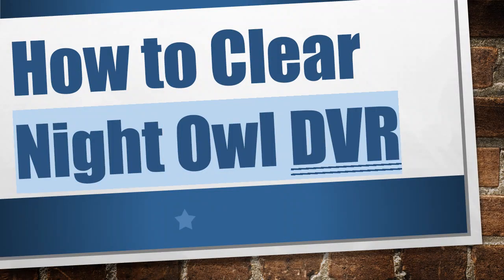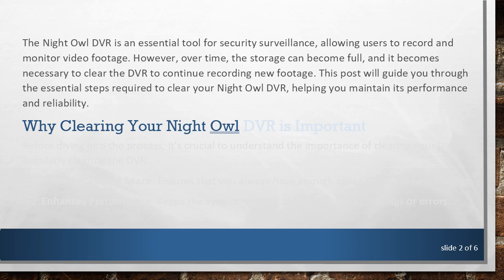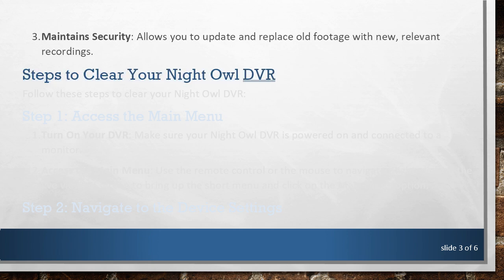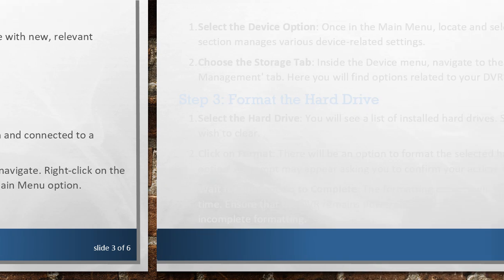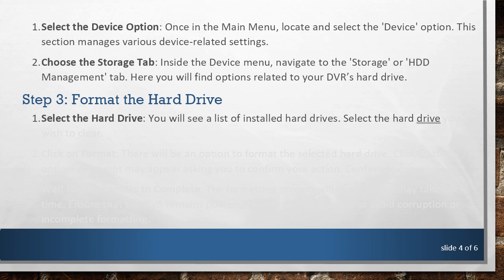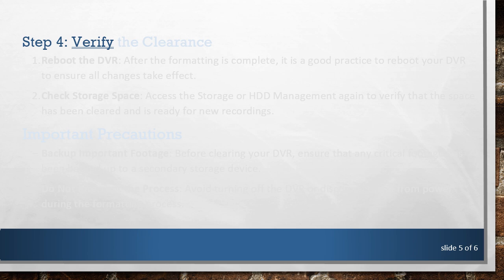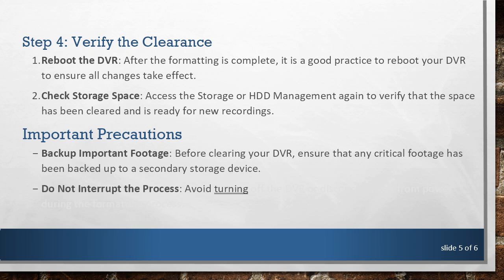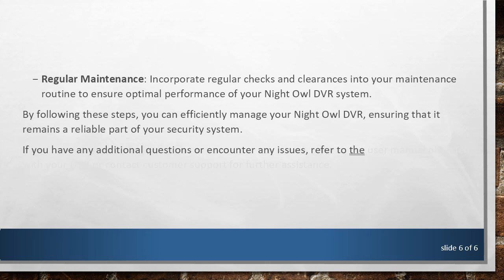How to Clear Night Owl DVR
Learn the steps and procedures to efficiently clear your Night Owl DVR, ensuring optimal performance and security.

The Night Owl DVR is an essential tool for security surveillance, allowing users to record and monitor video footage. However, over time, the storage can become full, and it becomes necessary to clear the DVR to continue recording new footage. This post will guide you through the essential steps required to clear your Night Owl DVR, helping you maintain its performance and reliability.

Why Clearing Your Night Owl DVR is Important

Before diving into the process, it's crucial to understand the importance of clearing your DVR. Regularly clearing the DVR:

Frees up Storage Space: Ensures that you always have enough space to record new footage.

Enhances Performance: Keeps the system running smoothly without any lags or errors.

Maintains Security: Allows you to update and replace old footage with new, relevant recordings.

Steps to Clear Your Night Owl DVR

Follow these steps to clear your Night Owl DVR:

Step 1: Access the Main Menu

Turn On Your DVR: Make sure your Night Owl DVR is powered on and connected to a monitor.

Access the Main Menu: Use the remote control or the mouse to navigate. Right-click on the live viewing screen to bring up the short menu and click on the Main Menu option.

Step 2: Navigate to the Device Settings

Select the Device Option: Once in the Main Menu, locate and select the 'Device' option. This section manages various device-related settings.

Choose the Storage Tab: Inside the Device menu, navigate to the 'Storage' or 'HDD Management' tab. Here you will find options related to your DVR’s hard drive.

Step 3: Format the Hard Drive

Select the Hard Drive: You will see a list of installed hard drives. Select the hard drive you wish to clear.

Click on Format: There will be an option to format the selected hard drive. Click on this option. A prompt may appear asking you to confirm your action. Confirm to proceed.

Wait for the Process to Complete: The formatting process will begin, and it may take some time. Ensure that the DVR remains powered on during this process to avoid corruption or incomplete formatting.

Step 4: Verify the Clearance

Reboot the DVR: After the formatting is complete, it is a good practice to reboot your DVR to ensure all changes take effect.

Check Storage Space: Access the Storage or HDD Management again to verify that the space has been cleared and is ready for new recordings.

Important Precautions

Backup Important Footage: Before clearing your DVR, ensure that any critical footage has been backed up to a secondary storage device.

Do Not Interrupt the Process: Avoid turning off the DVR or disconnecting it from power during the formatting process.

Regular Maintenance: Incorporate regular checks and clearances into your maintenance routine to ensure optimal performance of your Night Owl DVR system.

By following these steps, you can efficiently manage your Night Owl DVR, ensuring that it remains a reliable part of your security system.

If you have any additional questions or encounter any issues, refer to the user manual provided with your DVR or contact customer support for further assistance.